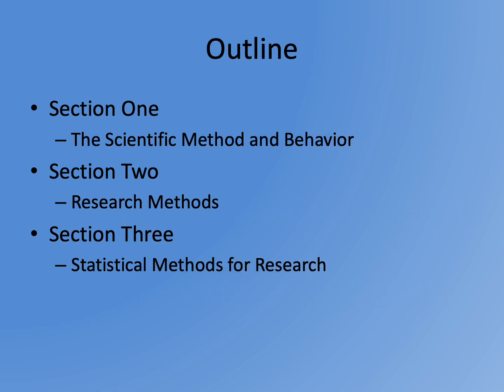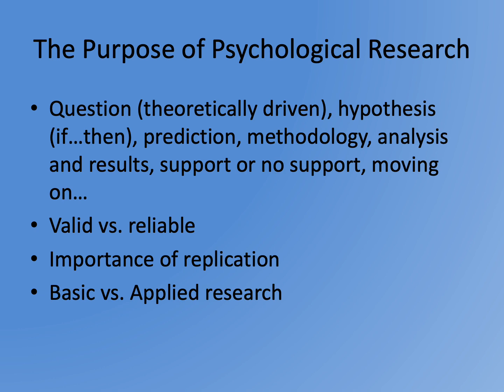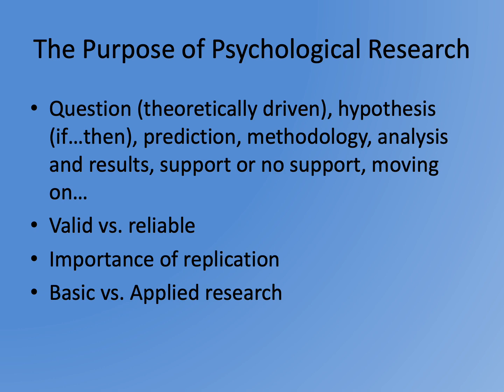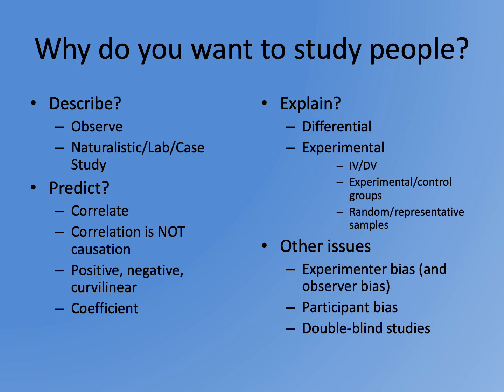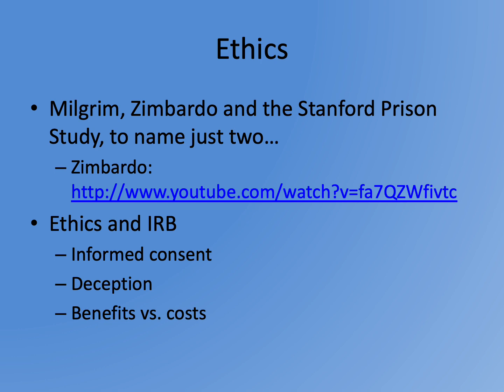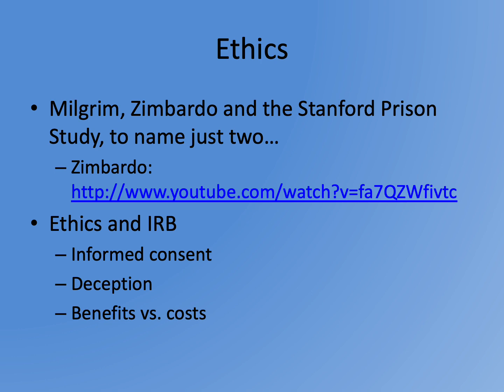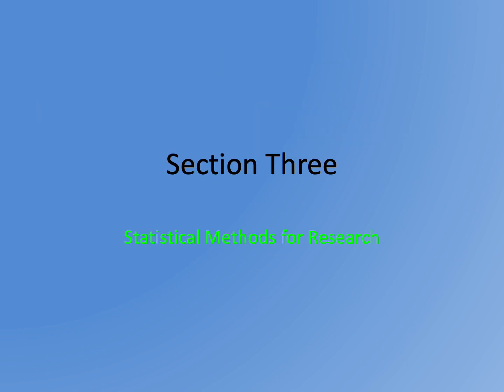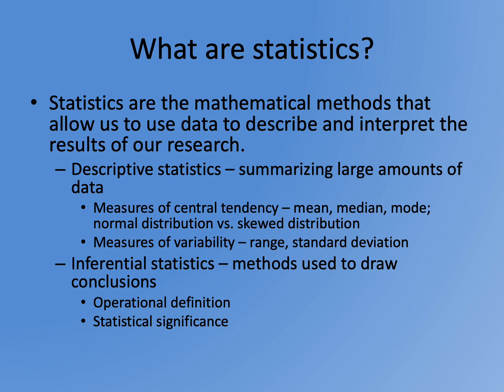Video Scientific Methods chpt 2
This 20ish minute video highlights the topics in chapter two.